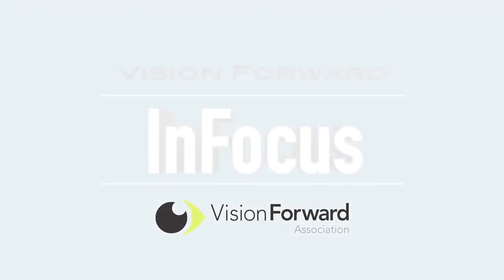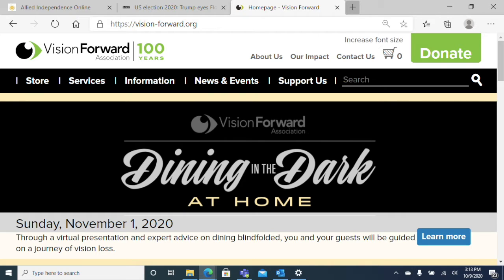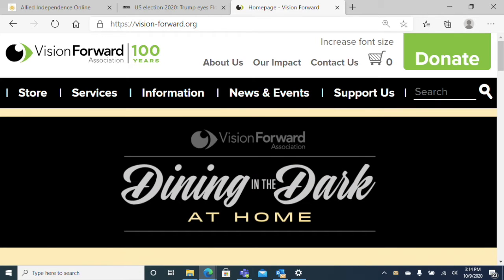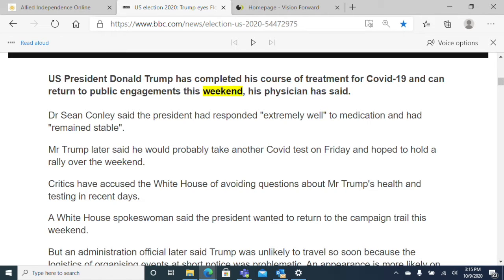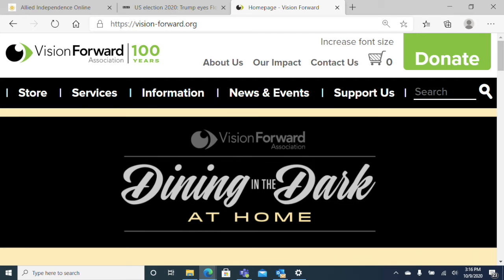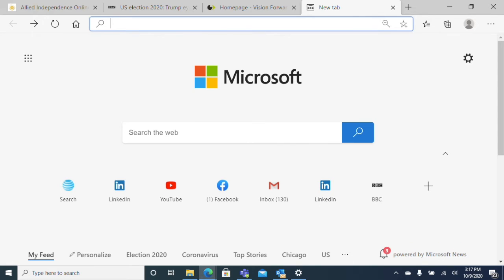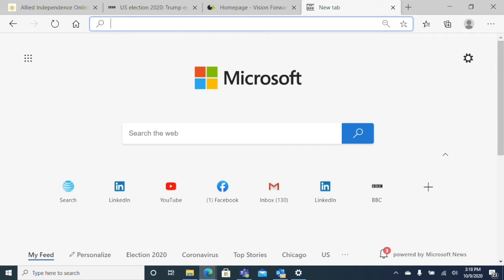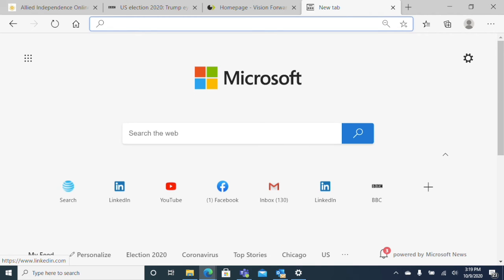Useful Keyboard Shortcuts in Microsoft Edge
In this video we take a look at keyboard shortcuts which can be used in the Microsoft Edge web browser. These shortcuts are great for people with a visual impairment as they make carrying out regular tasks much easier and quicker. They are also great for people who are sighted for the same reason! Find out all about them in the video and why not try them out for yourself.